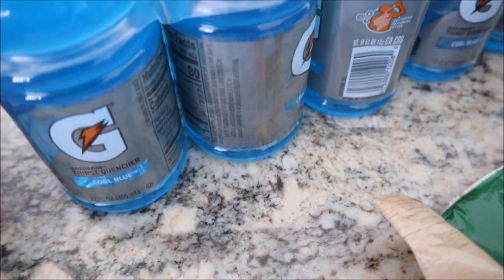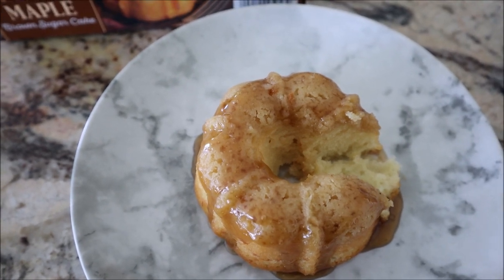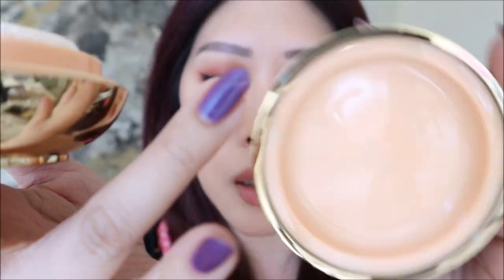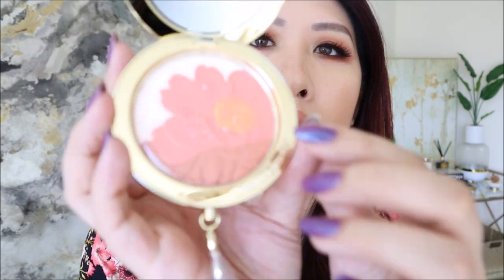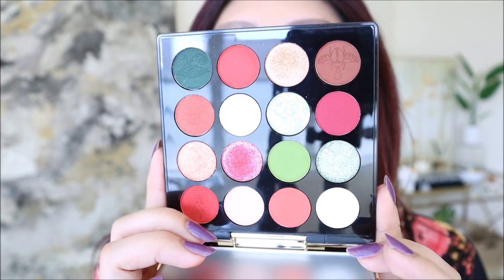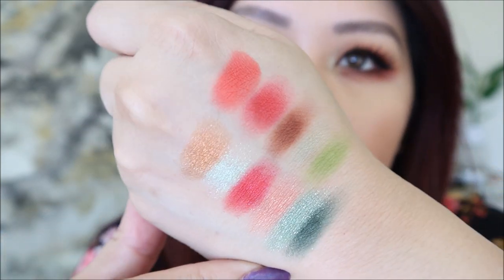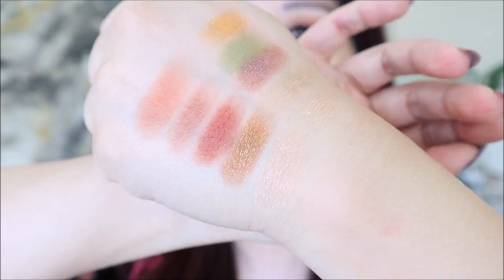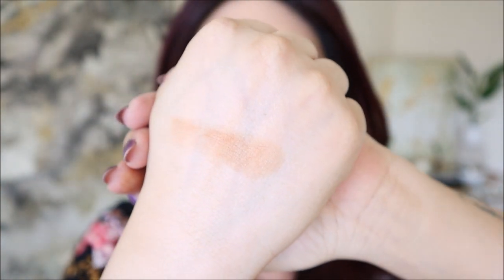VLOG 242 :: Zeesea Cosmetics, Catkin, Grocery Haul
⭐ MENTIONED ⭐